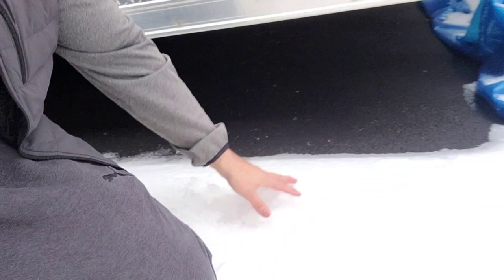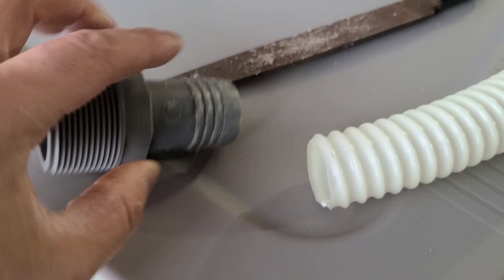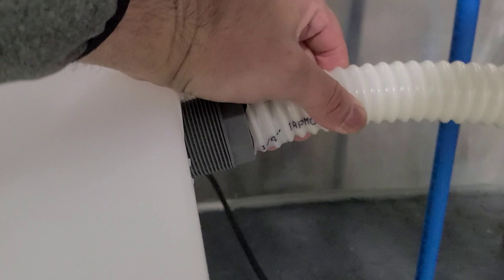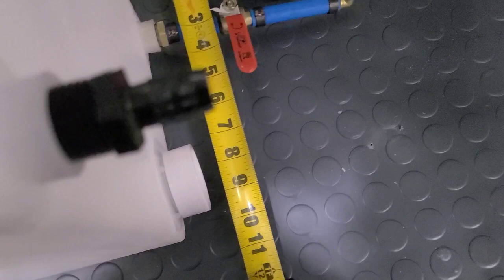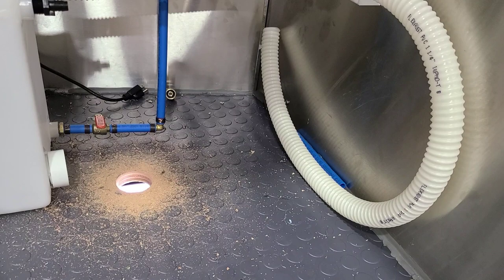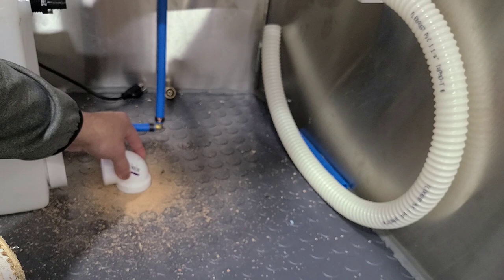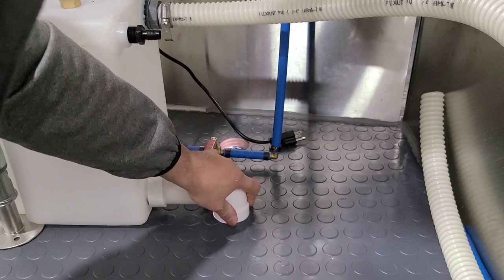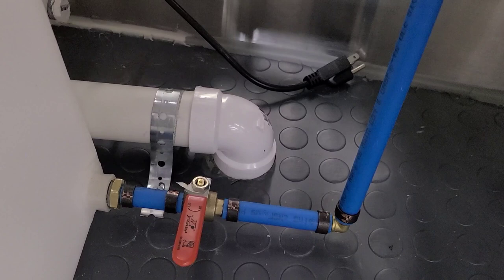How to Build your Food Truck: Drains for the Water Tanks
Frank Baltierrez here owner of Rolling Burritos Food Truck building a replica of that Food Truck and taking you Step-by-Step on a new Food Truck Build.

Installed the water tanks Fresh Water and Waste Water in this video we install the Drains necessary to dump your water at your Commissary.

Links to the items used below.

Water pump

1.5 inch Backflow Valve

Pex Pipe

Pex Pipe Fittings

Hand Sink

Milwaukee Drill

3 Compartment Sink

Gate Valve Black One

25 GALLON

20 GALLON

S.S Screws